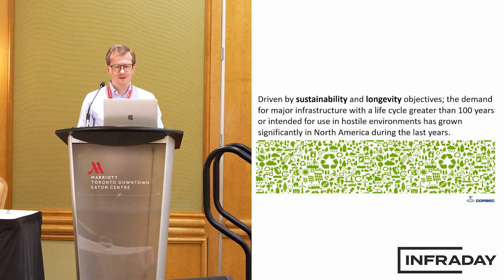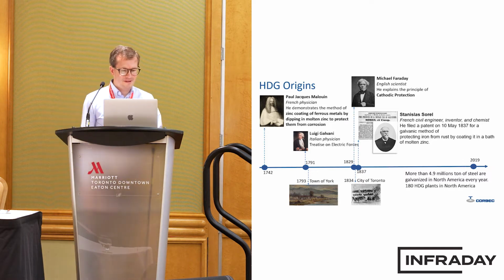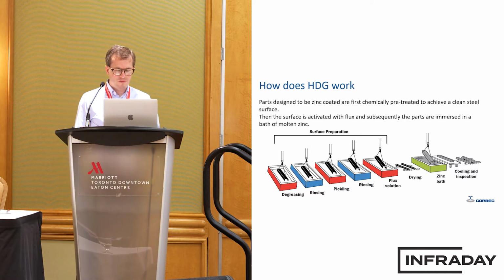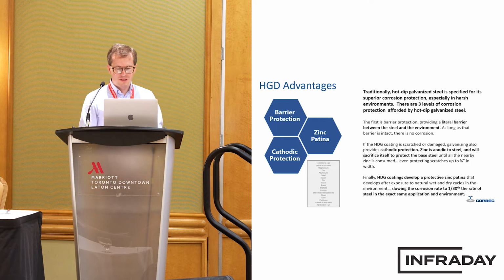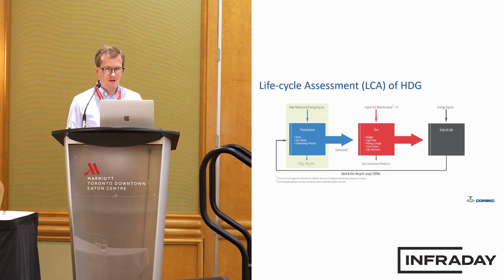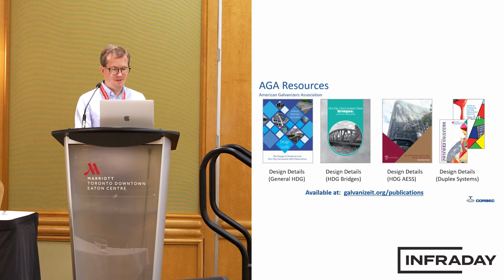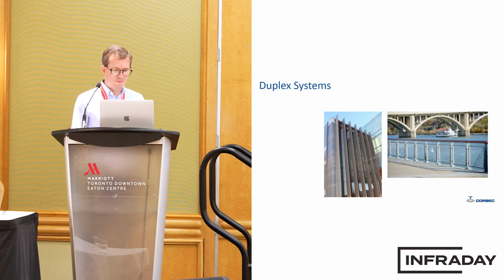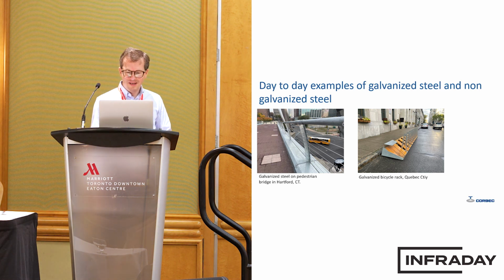Corbec and Sustainable Development Through Hot Dip Galvanized Steel Use in Projects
Hot Dip Galvanizing Environmental Advantages

The production of any building material and infrastructure requires material and energy inputs and emission and waste outputs. The key to sustainable development is to ultimately lower the environmental impact of producing a product, through optimization of manufacturing. Specifiers who are committed to sustainable development have pushed for more transparency and objective measures of building materials' environmental impact to select those with less burden to current and future generations. Hot dip galvanized (HDG) steel has a number of environmental advantages that minimize the impact to the environment over the life of the project.

Presenter:
Eric Michaud, Technical Director, Corbec

With over 55 years of experience in hot-dip galvanizing and a solid commitment towards its customers, Corbec has become the leading galvanizer in central and eastern Canada.

Our facilities, conveniently located in Montreal, Princeville, Quebec City and Hamilton are equipped with kettle sizes which allow for the galvanizing of a wide range of steel products, such as:
•Engineered structures such as bridges, wind mills, towers, etc.
•Exposed architectural steel structures
•Fencing and farming equipment
•Original Equipment manufacted (OEM)
•A variety of metal pieces and hardware

Corbec is actively involved with galvanizing associations as well as technical and engineering societies throughout the world. Operations personnel and management are continuously kept up to date on developing technologies and general improvements in our industry.

Infraday is an infrastructure focused media production company based in Brooklyn, NY. Through our industry virtual, bespoke and in-person events, we assemble senior city, federal, state and tribal infrastructure leaders in North America in the areas of city development, electric & autonomous vehicles, climate, energy, shared-mobility, industrial, social, telecommunications, water and transportation infrastructure. We provide comprehensive marketing solutions to engineering, construction, architecture, legal, financial, technology and consulting organizations seeking to enhance relationships and connect with agencies who are developing a variety of infrastructure projects.